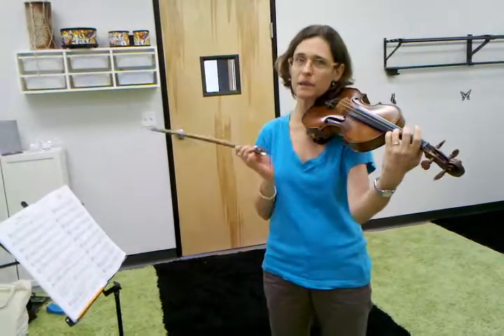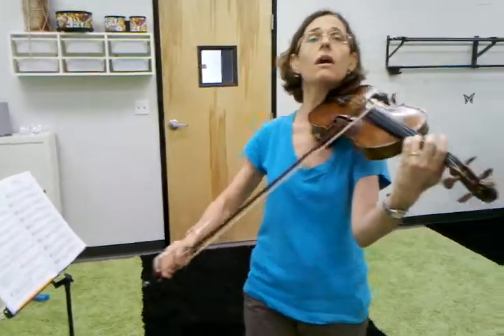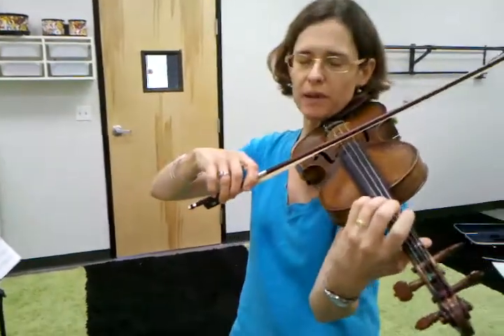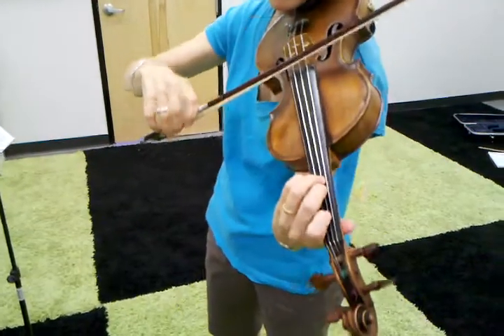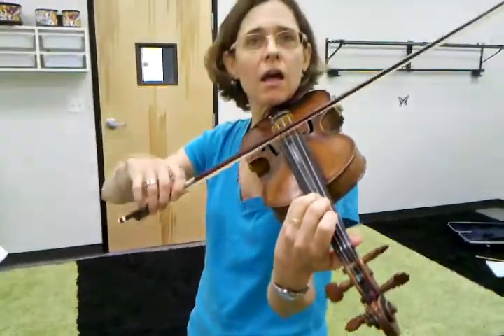Sent via DROID on Verizon Wireless